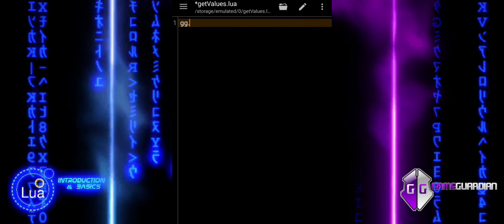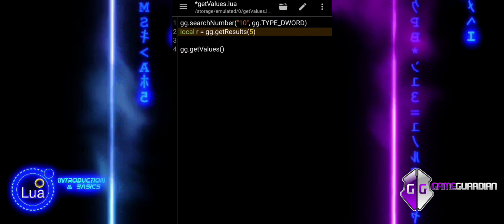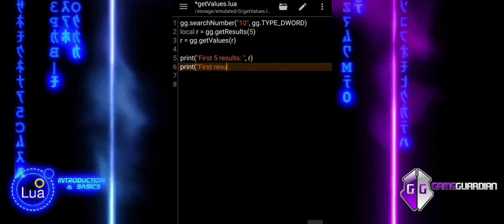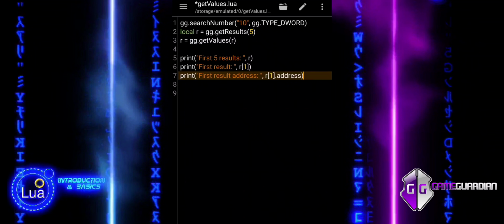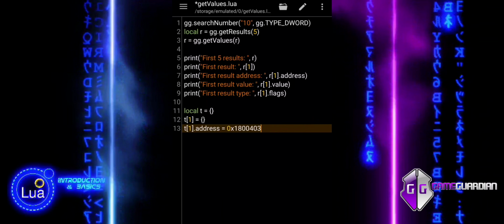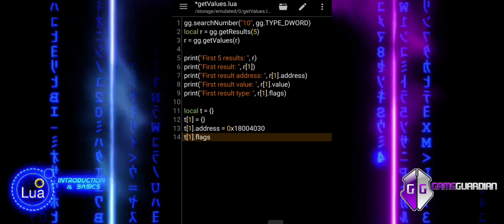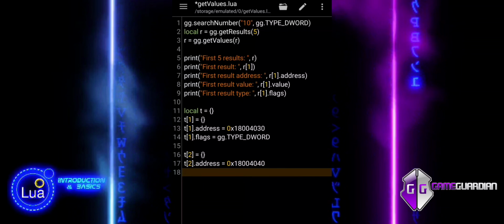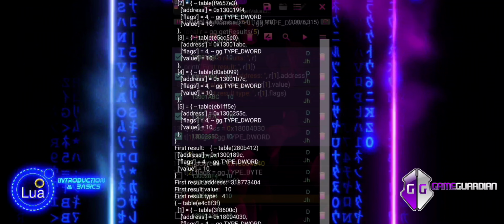#28 GameGuardian Scripting - retrieve memory values